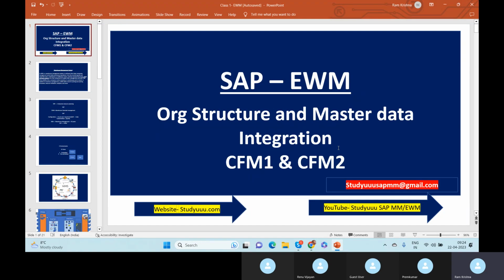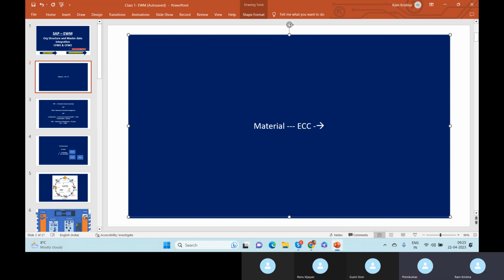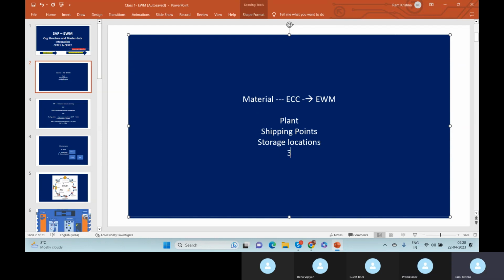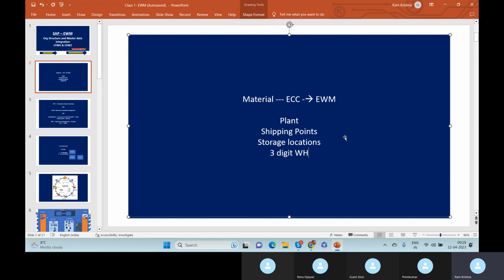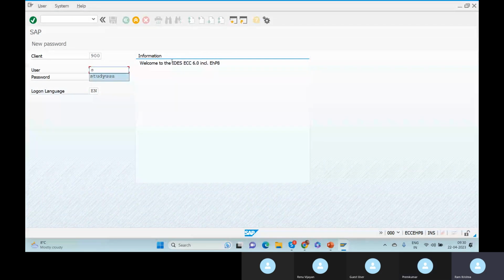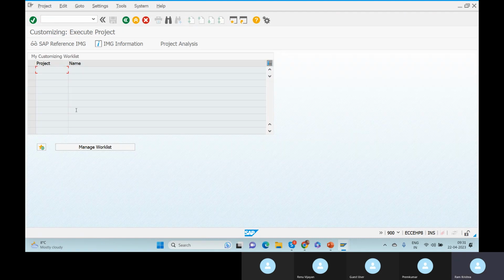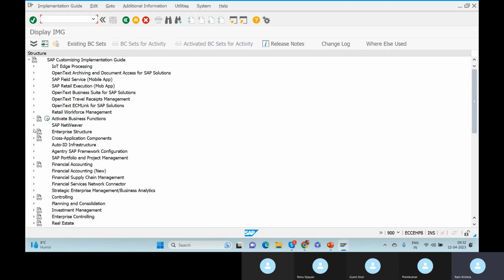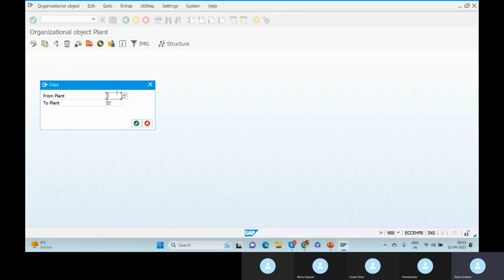SAP EWM - (Missed Video) - Plant and Organization structure creation